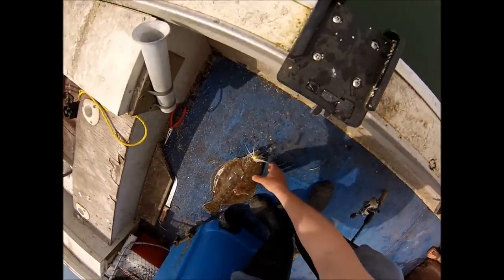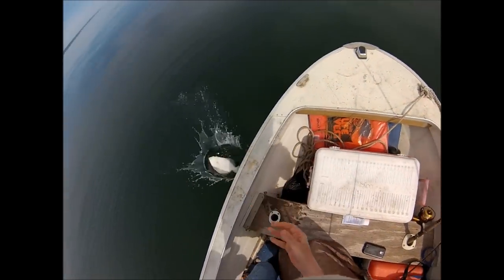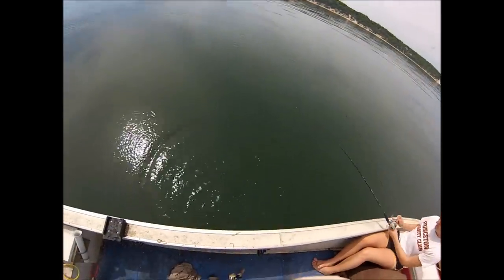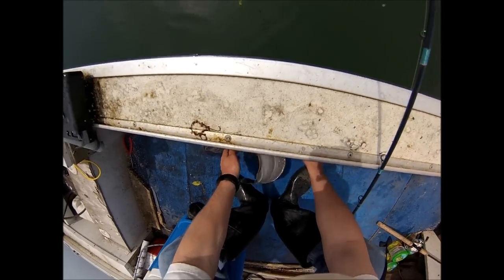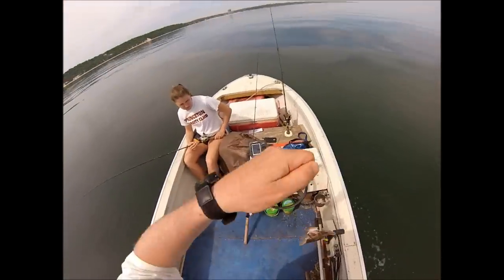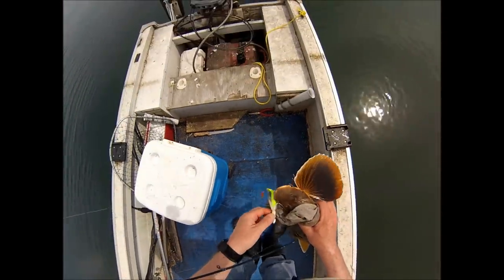Flounder Fishing with Gulp Shrimp Part 1 - Finding Fish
Supports my book How to catch flounder on artificials with Gulp Shrimp. Catching fluke on Berkley Gulp.